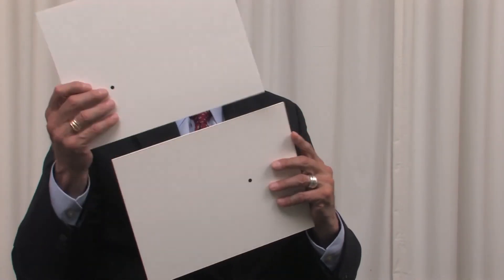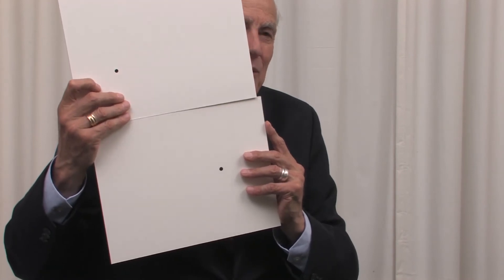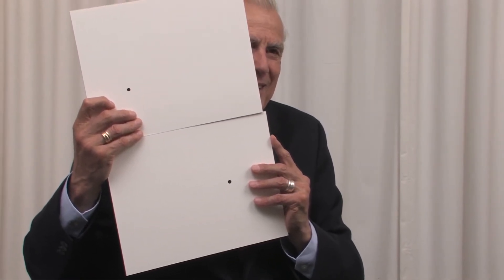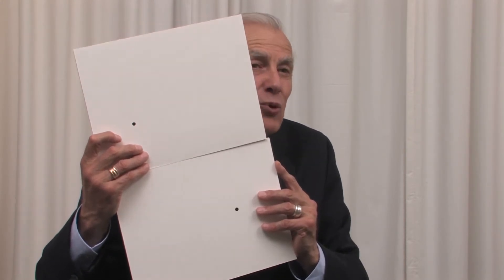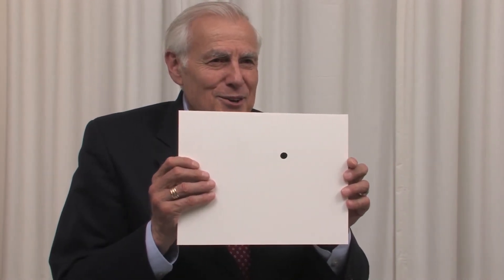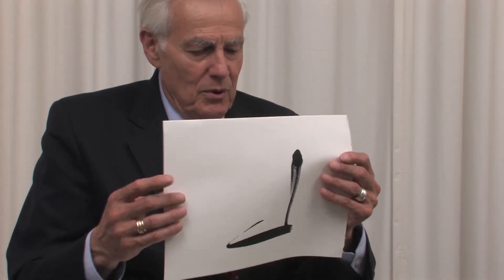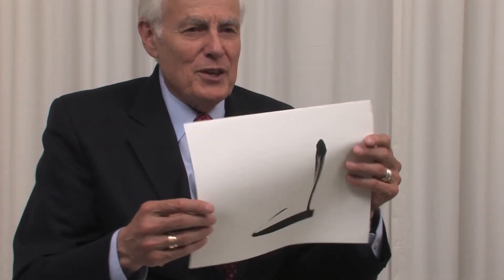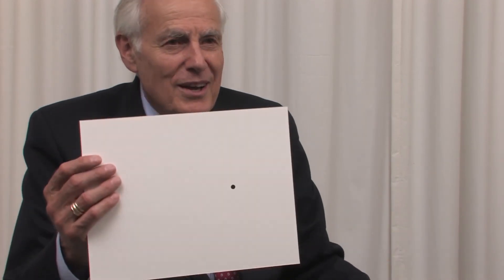The Power of the Dot in Art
Dr. Diamond discusses the therapeutic power of this most simple of devices.

From the "Art for Healing" series of informal talks by John Diamond, M.D.

You should not rely on the information in this video as an alternative to medical advice from your doctor or other professional healthcare provider. You should not delay seeking medical advice based on your interpretation of the contents of this video.